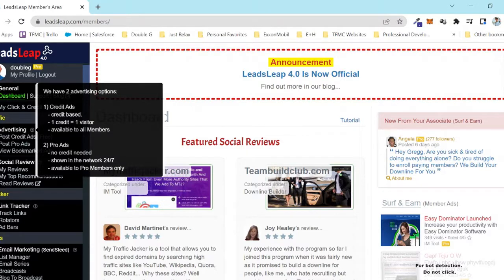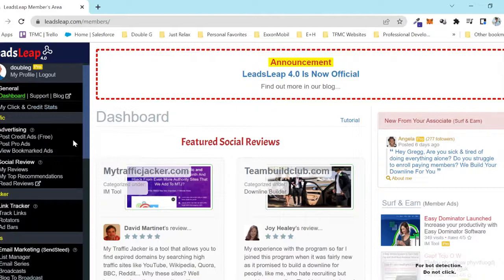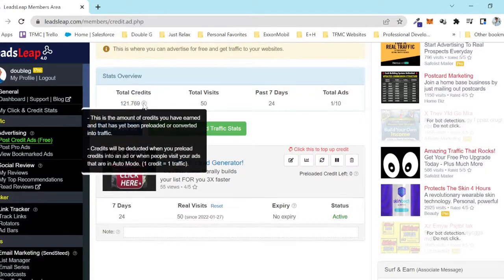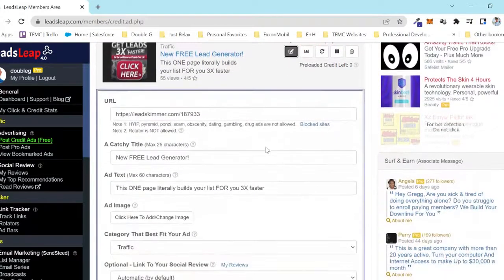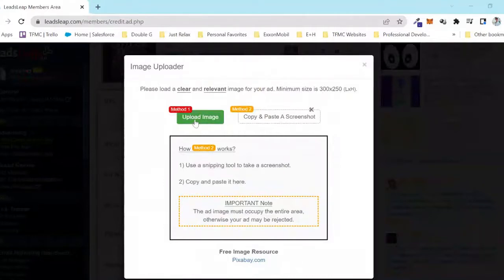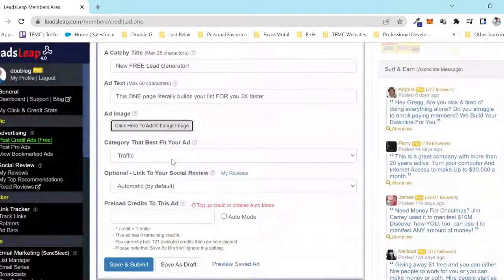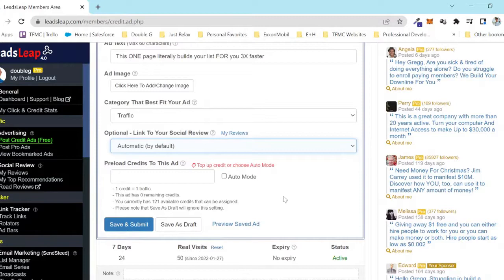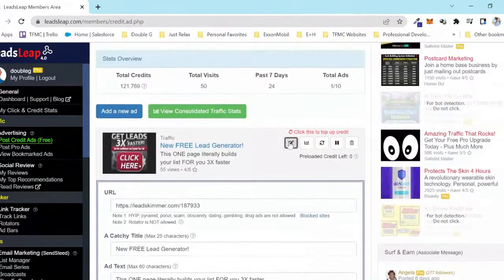LeadsLeap Beginner Tutorial - How To Drive Free Traffic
In this video, I show you how to use LeadsLeap to drive free traffic using ads.

Gregg Johnson